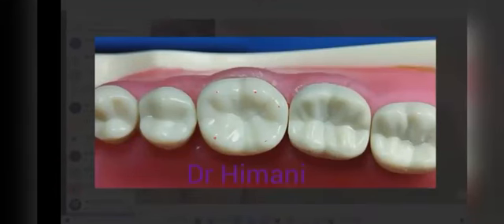15 April 2025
himani adc